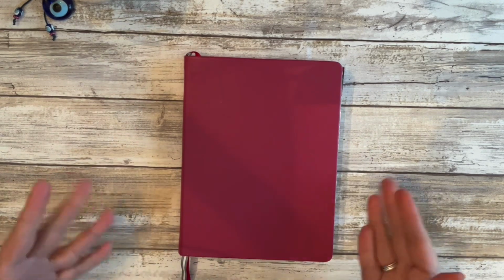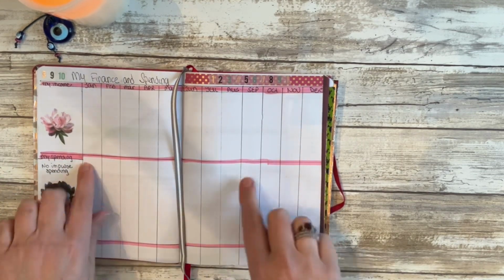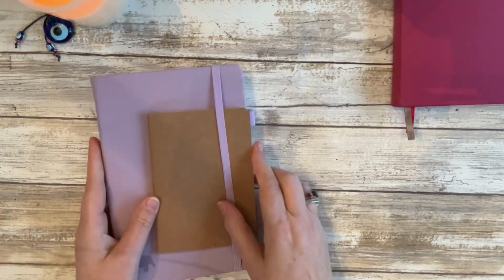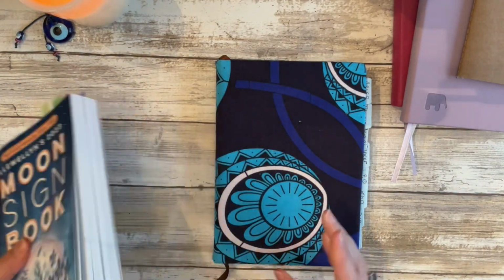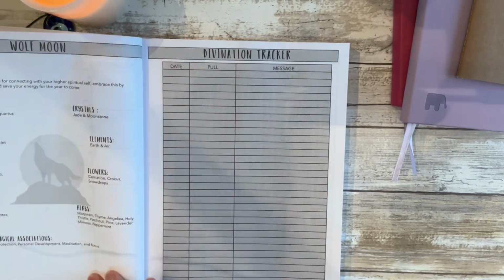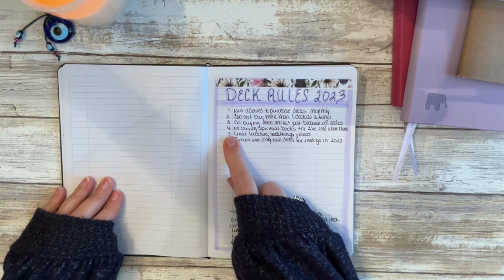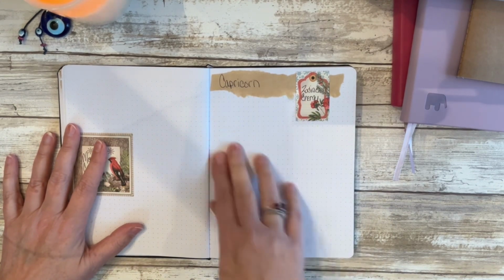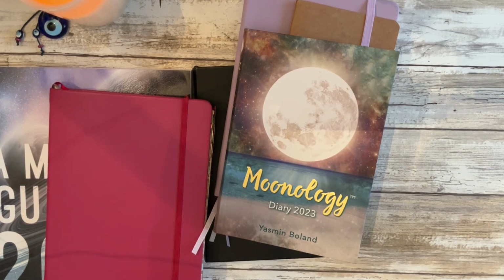Planners and Journals being used in my practice 2023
Hi and Welcome 👋.   Today I'm sharing the journal and planners I'm using for my spiritual practice and household in 2023.

🔮  READINGS AVAILABLE TO ORDER
MY FB GROUP. CARRIE'S MYSTICAL MUSINGS Updated Regularly

carriesmysticalmusings @ gmail . com

⚘ WHAT'S ON MY WISHLIST